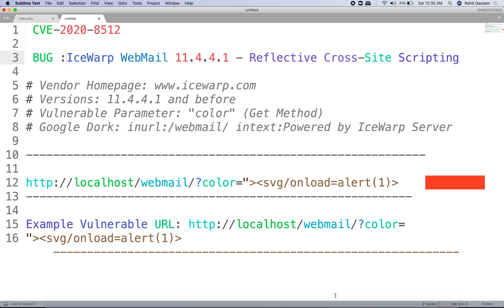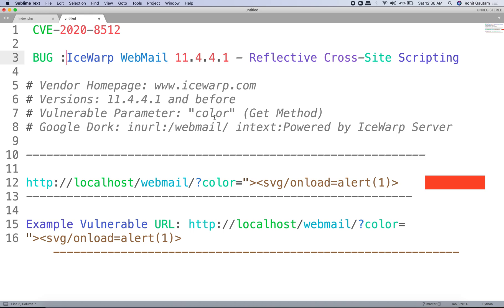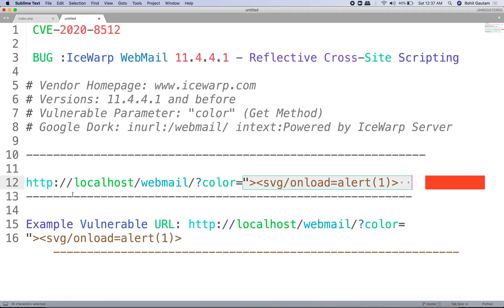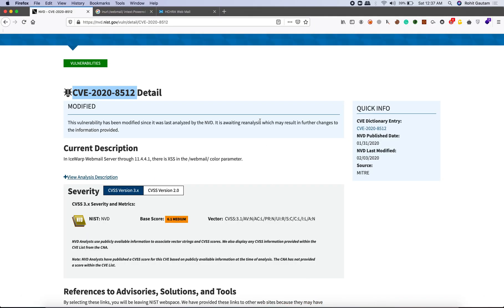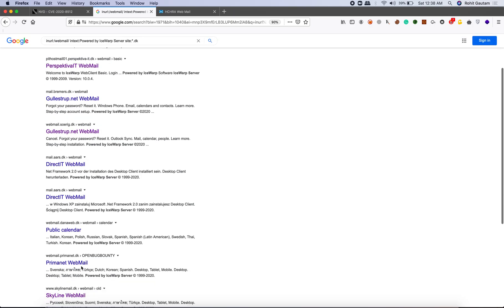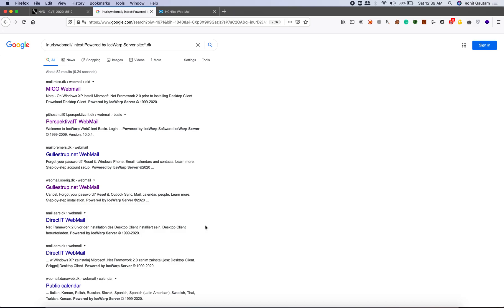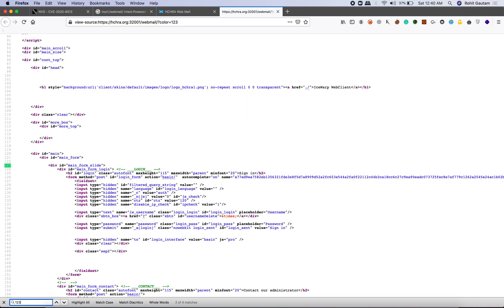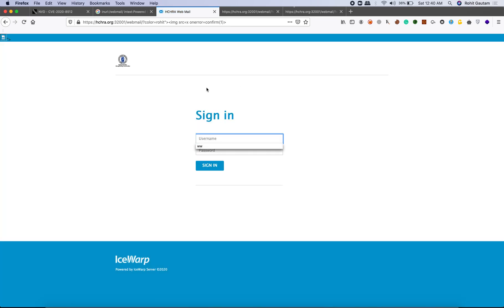CVE-2020-8512 IceWarp WebMail XSS Exploitation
In this Video, you will learn about CVE 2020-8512 REFLECTED XSS FOR ICEWARP WEBMAIL for Ethical Hacking, Penetration Testing & Bug Bounty Hunting which can be further used for increasing scope.

Mindmap - hacktify.in/mindmap.png